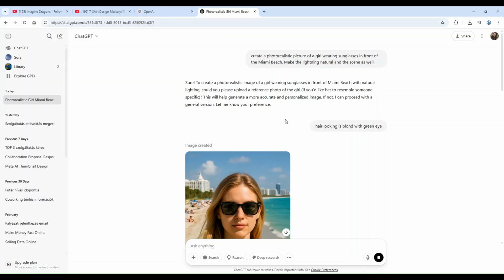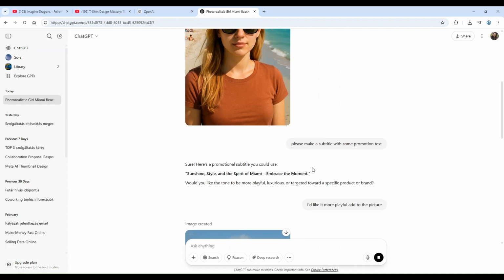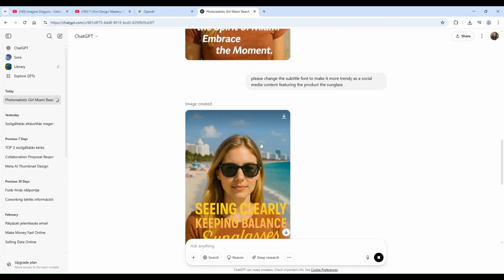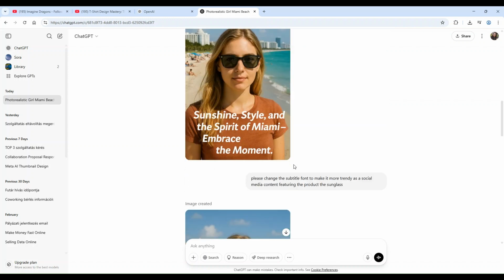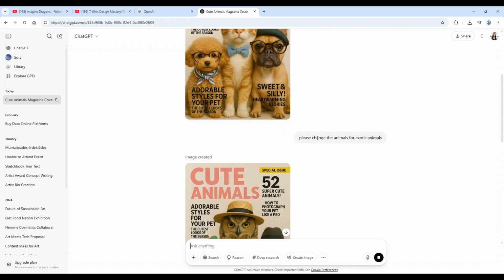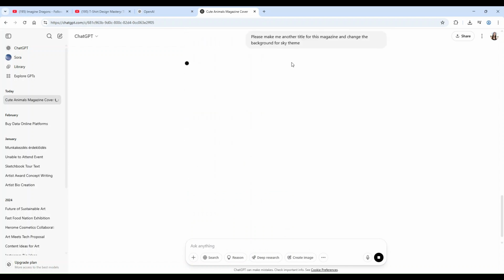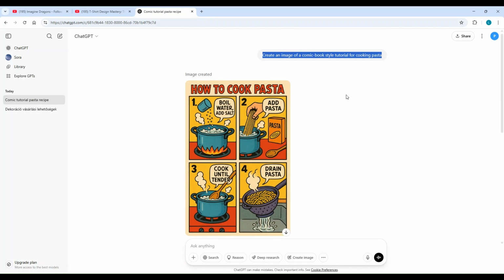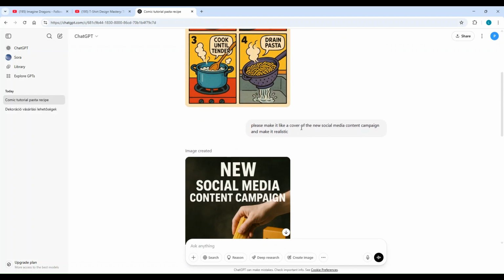15 Unbelievable ChatGPT Image Secrets You Can't Miss (FREE)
🚀 Unlock the Power of ChatGPT with these 15 Unbelievable Image Secrets You Can't Miss! 🎨✨ Are you ready to elevate your content creation game? In this action-packed video, we reveal the hidden gems and tricks that will transform how you use ChatGPT to generate stunning images effortlessly. From advanced prompts to creative hacks, these secrets are designed for anyone looking to enhance their visual storytelling.

👁️‍🗨️ Whether you're a content creator, marketer, or just curious about AI technology, this video is your gateway to mastering ChatGPT's image capabilities. Don’t miss out on these FREE insights that will set you apart from the crowd!

🔥 **Key Highlights:**
- Discover the 15 must-know secrets for generating incredible images with ChatGPT.
- Learn how to craft effective prompts for maximum impact.
- Explore real-world applications and examples to inspire your creativity.

👉 **Join the revolution in AI-generated imagery!** If you find these tips helpful, smash that Like button, share this video with your friends, and don’t forget to Subscribe for more cutting-edge content!

TIMESTAMPS
00:01 Intro
00:37 How to create photorealistic picture
04:00 Instagram Ad Featuring Content
05:01 Replace the picture background
06:03 Create a Magazine Cover
09:39 Create an Image Comic Book Style
11:55 Sum Up

Have questions? Drop them in the comments below - I reply to every single one! 😊